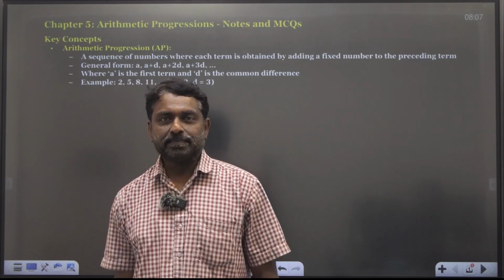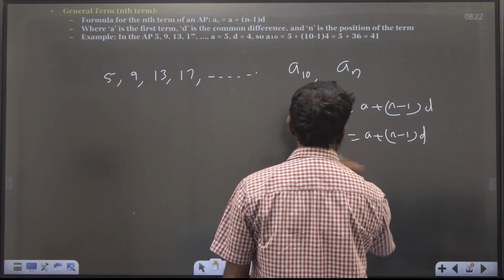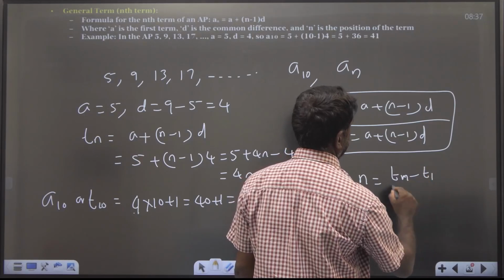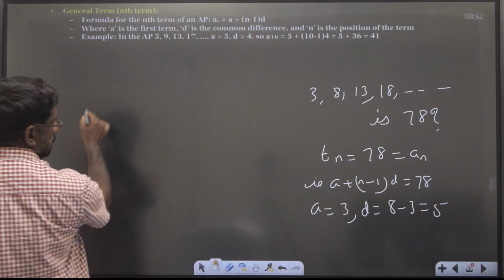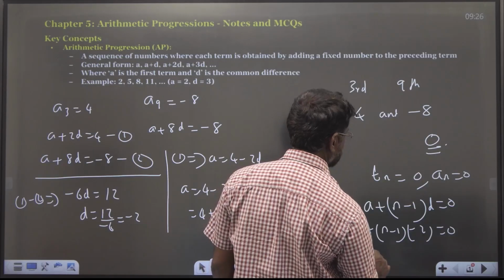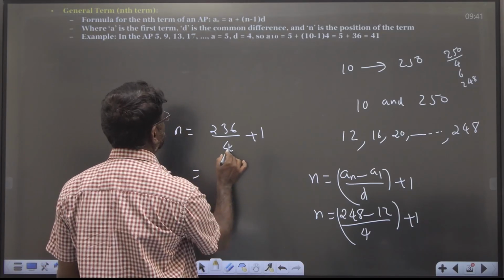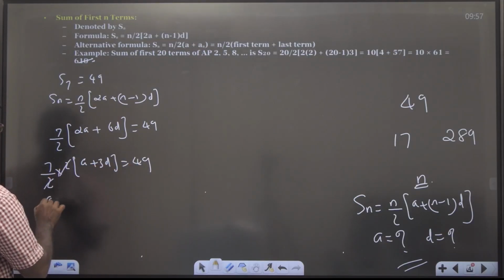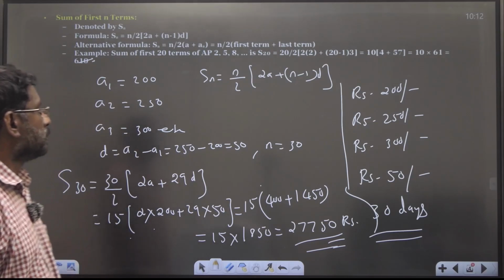CBSE CLASS TEN Maths – ARITHMETIC PROGRESSIONS | One Shot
In this One Shot revision class, understand the complete chapter Arithmetic Progressions for CBSE Class 10 Mathematics with clear explanations and a board-exam-oriented approach. This session is ideal for quick revision and last-minute exam preparation.

Formula for sum of first n terms

Solving numericals using AP formulas

Word problems based on arithmetic progressions

Important CBSE board exam questions

This One Shot class helps students revise efficiently, strengthen concepts, and score better in CBSE Class 10 Maths Board Exams.

📌 Watch till the end for full clarity and exam confidence.